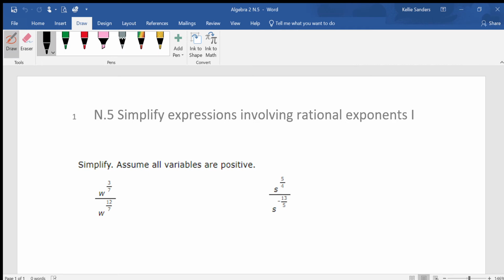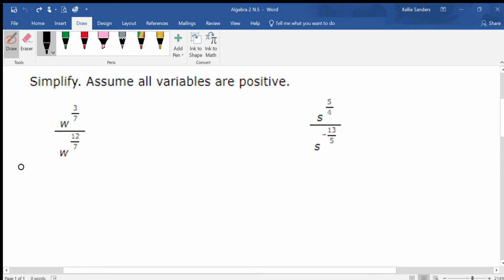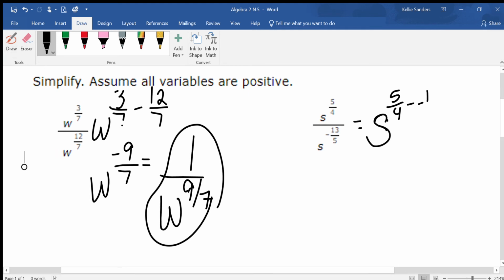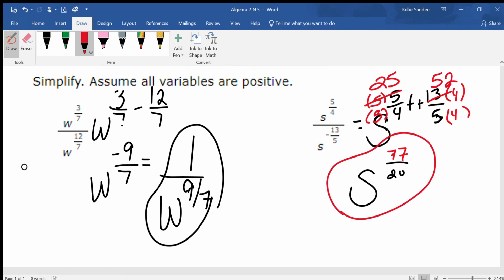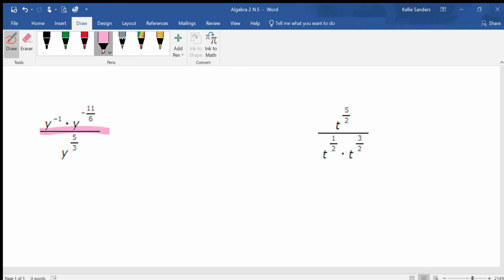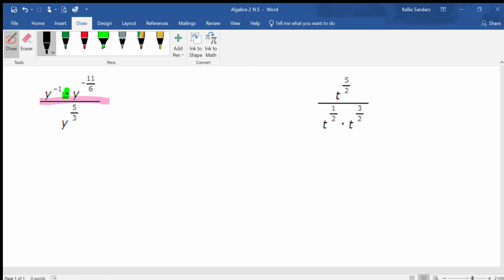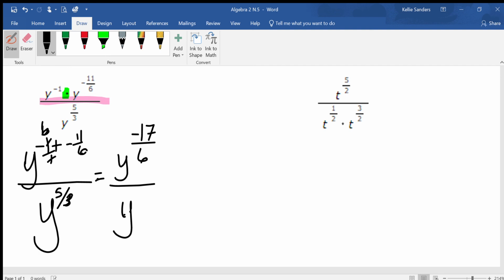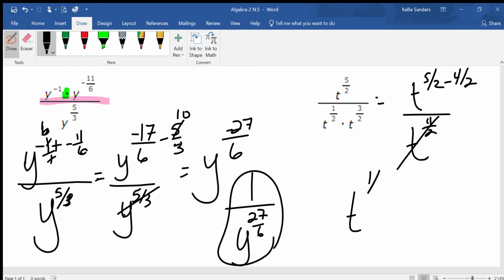Algebra 2 T.6